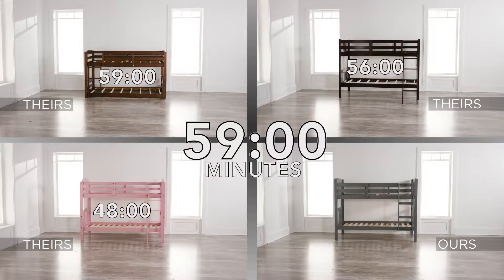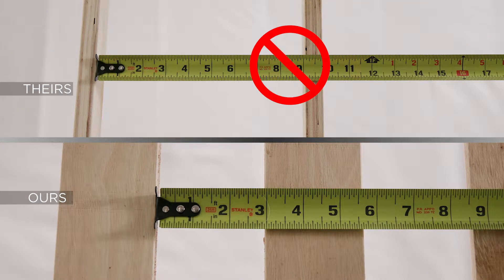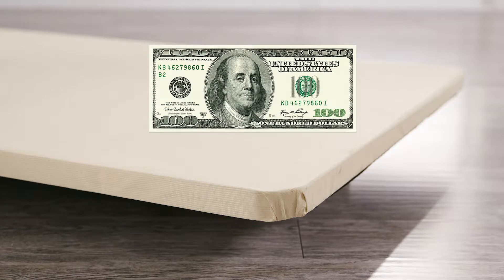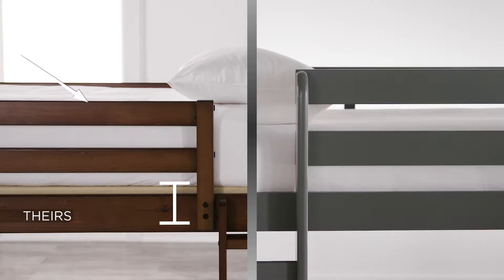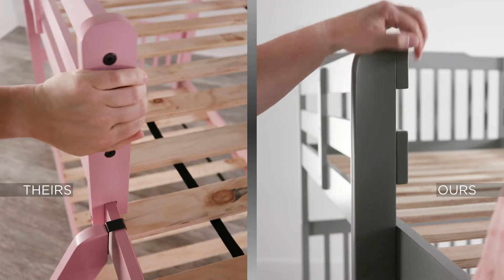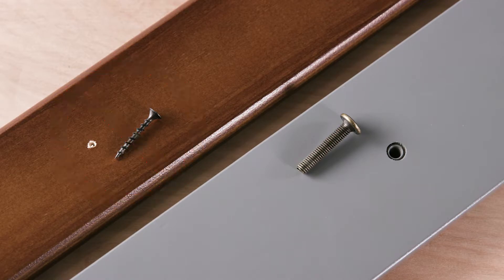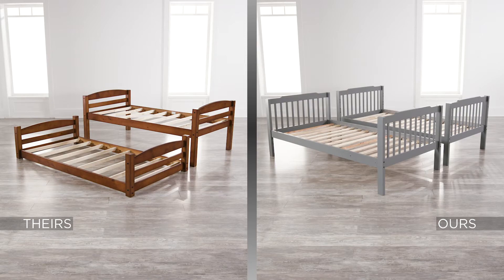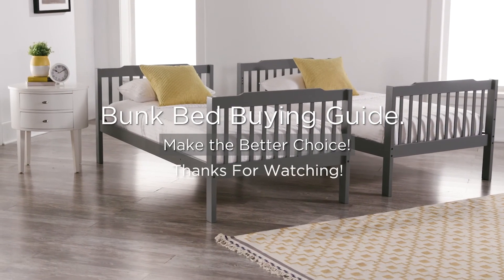Bunk Bed Build Quality Comparison- Buying Guide by iNSPIRE Q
Want more style inspiration?
When it comes to purchasing a bunk bed for your children's room, you'll want to be informed. The iNSPIRE Q team demonstrates how our bunks, compared to our competitors, are easier to put together and includes a much safer and sturdier design. Make the right choice every time with iNSPIRE Q!